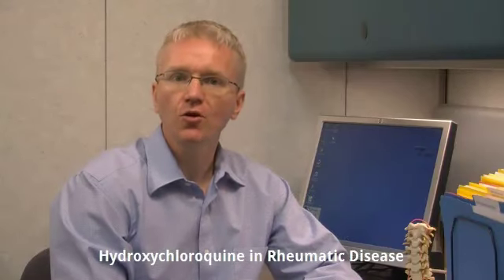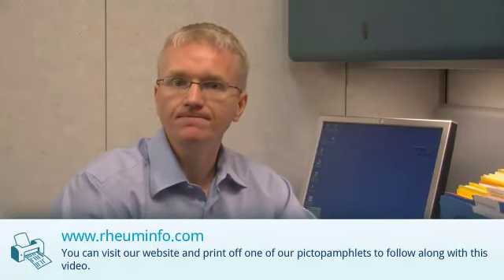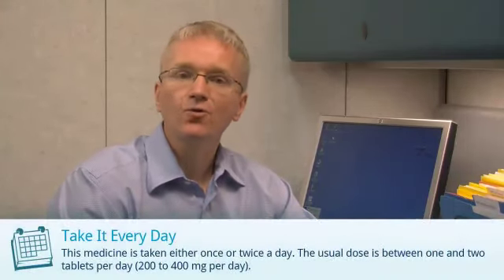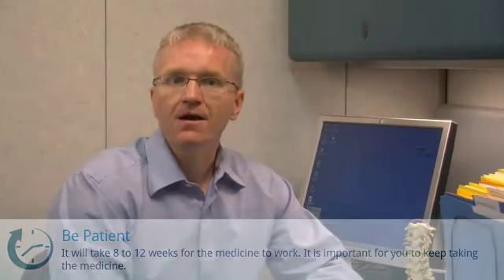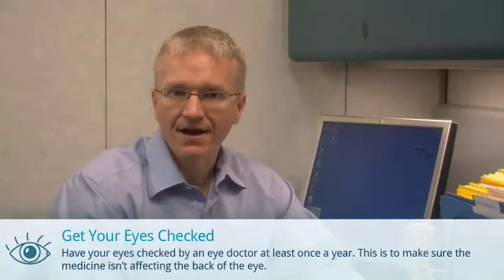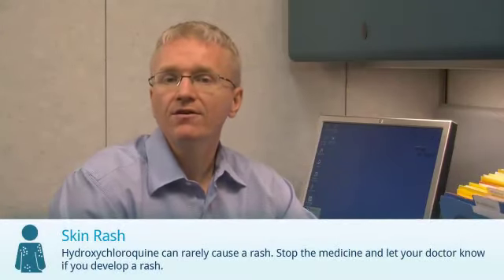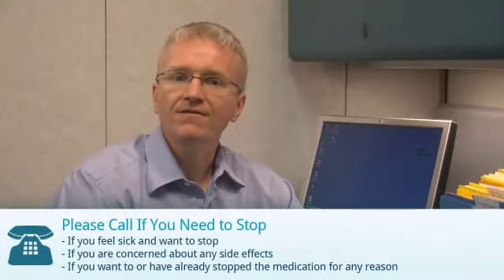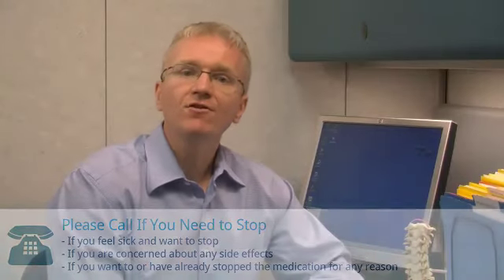Hydroxychloroquine (Plaquenil)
A brief video describing the use of hydroxychloroquine also known as Plaquenil for the treament of rheumatoid arthritis and lupus.